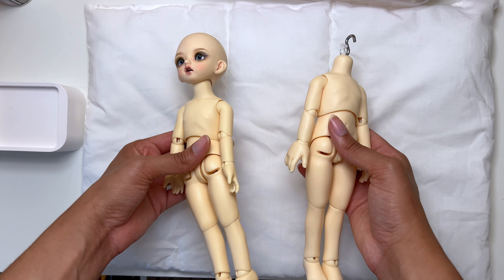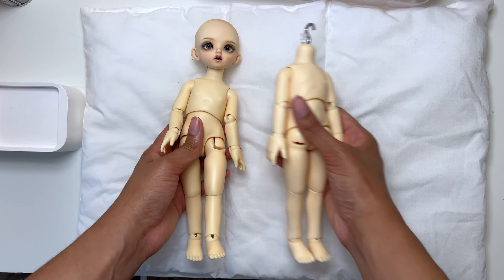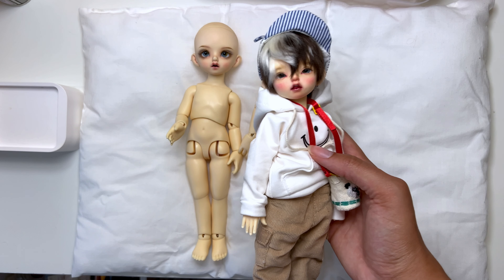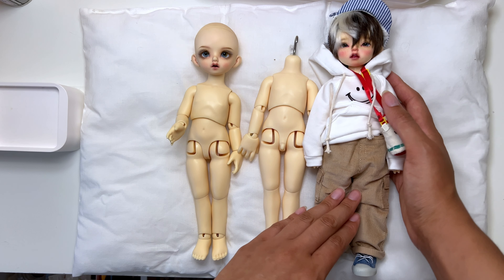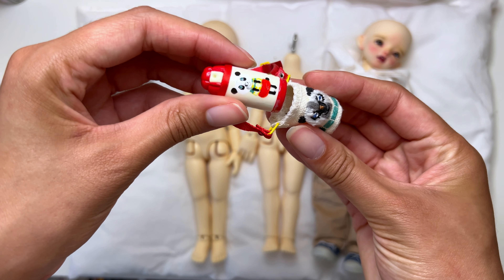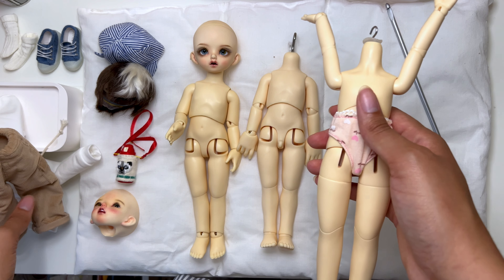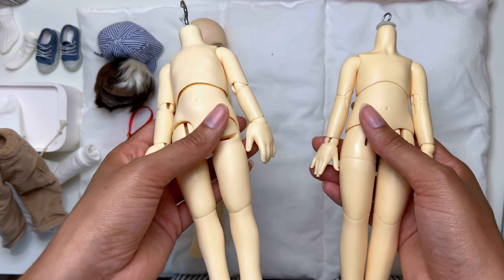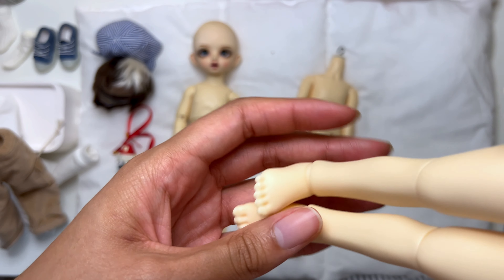Bjd body swap! Ft. Volks long leg & Huajing ver 1 body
Welcome spectator! I swap my Napidoll Carol’s huajing body version 1 body for a Volks Yosd/Yomidi long leg version body! I also do a comparison of the Volks regular or short leg body and it’s long leg version!